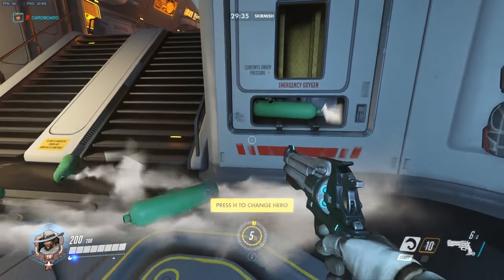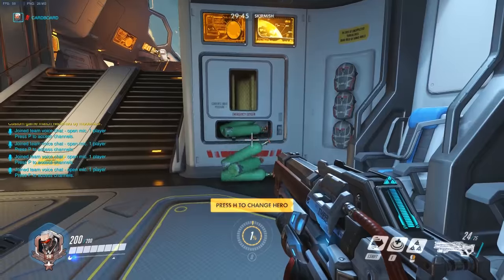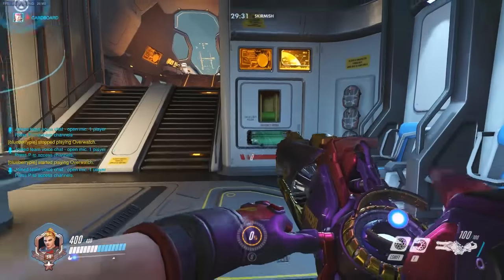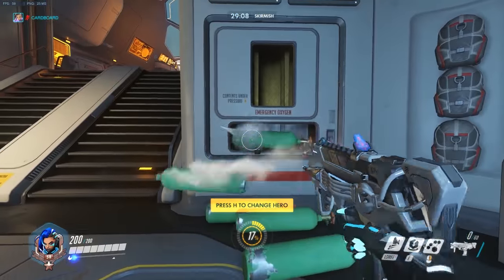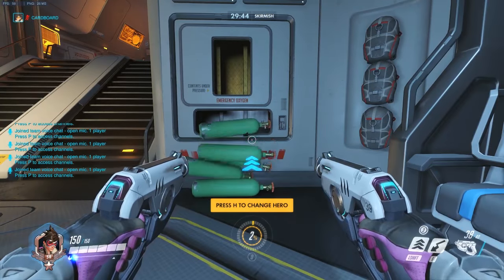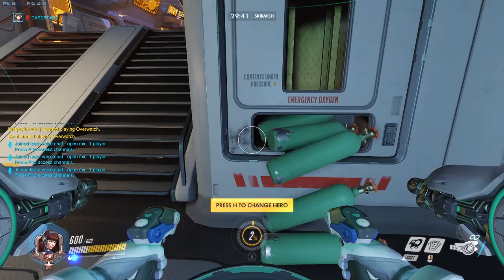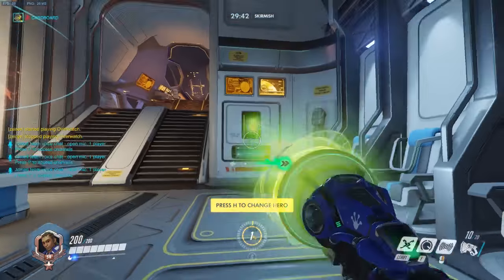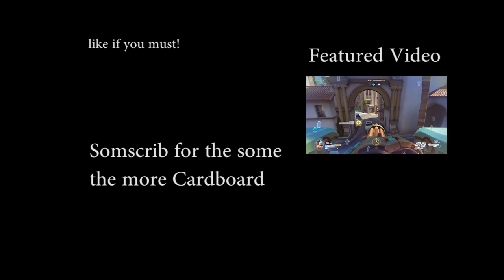Oxygen Tanks are the Poor Man's Basketballs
I've wanted to bring this up for a while.